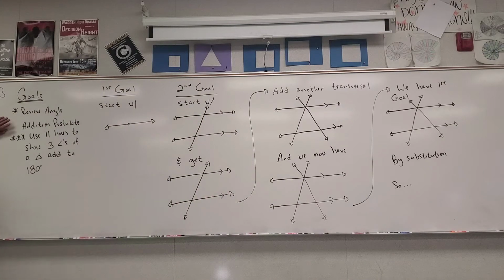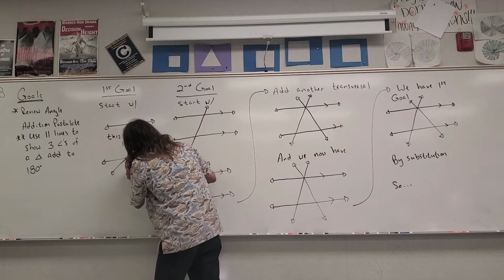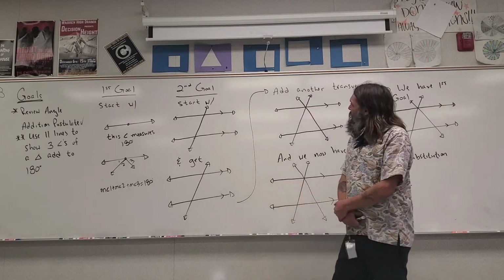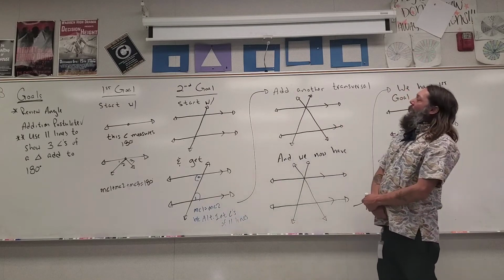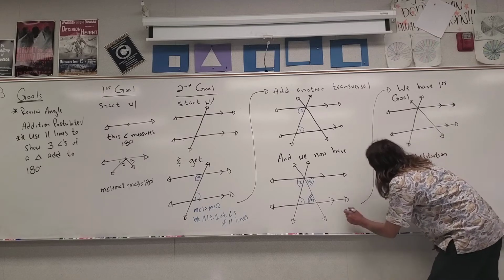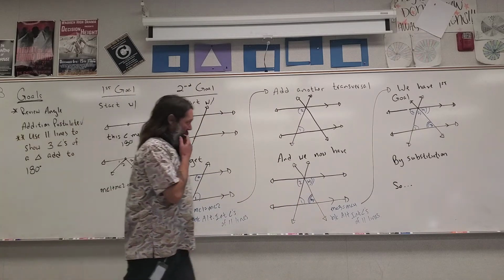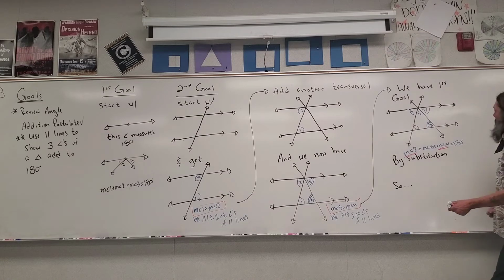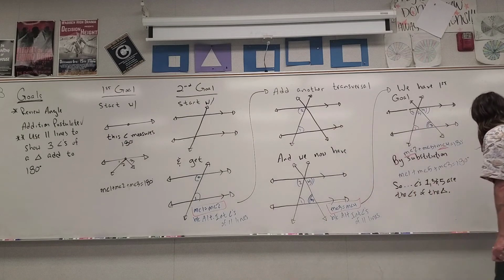Arguement to show what 3 angles of a triangle add to or Honors Int 1 Prerequisite for Lesson 19.5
Using parallel lines cut by transversals to show  the 3 angles of a triangle add to 180 degrees